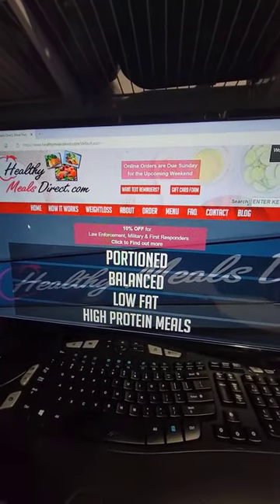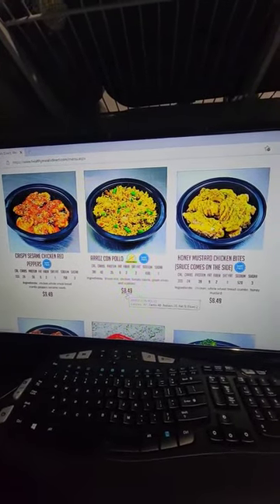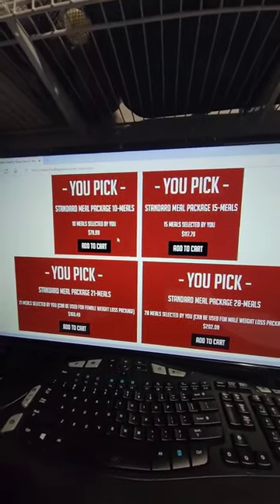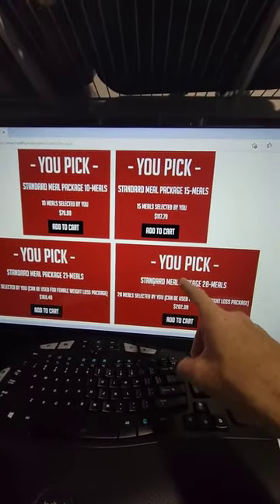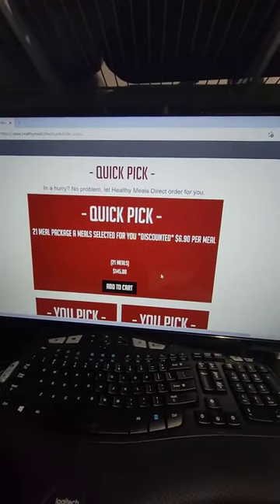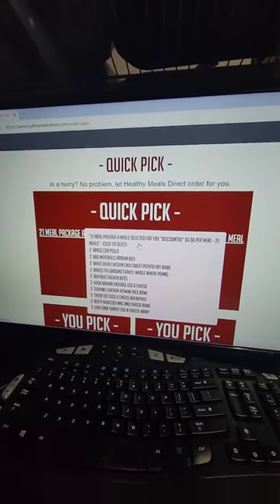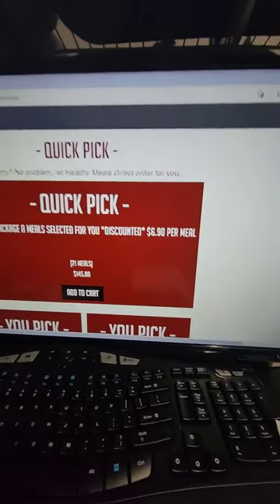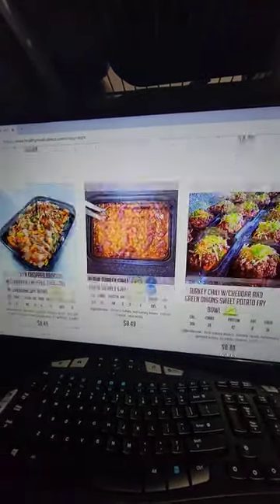How to Use Our Website and Take Advantage of Online Package Discounts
Like the meals that you've been trying from one of our 9 locations?
It's time to start ordering online and save some money! If you create an account, you'll need to activate it upon receipt of an email confirmation.
Then, login, choose delivery or store pick up, and choose a package size!
All meals are made fresh every single week!